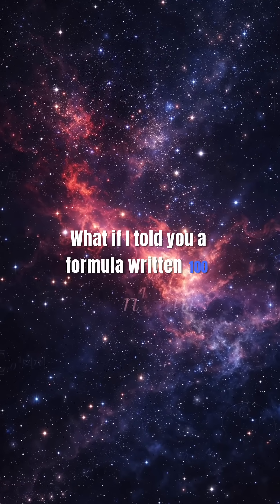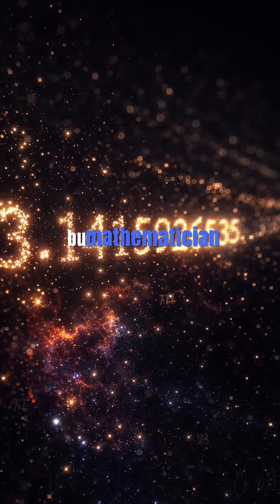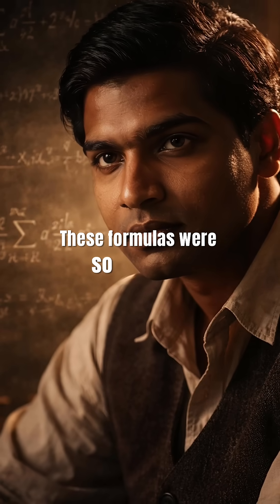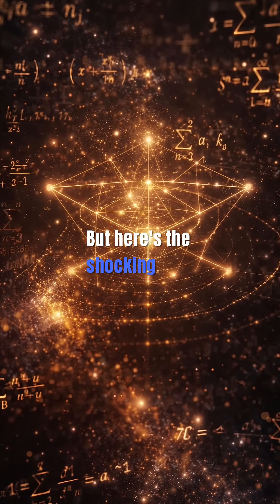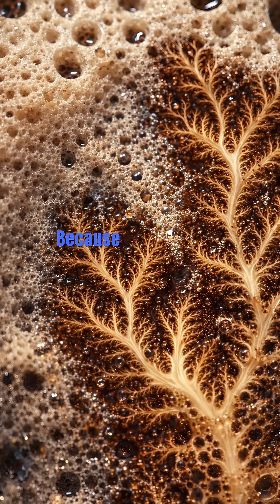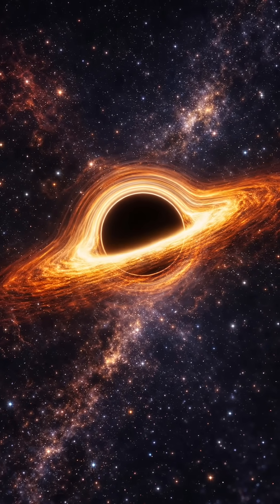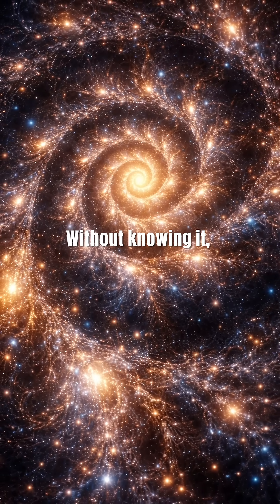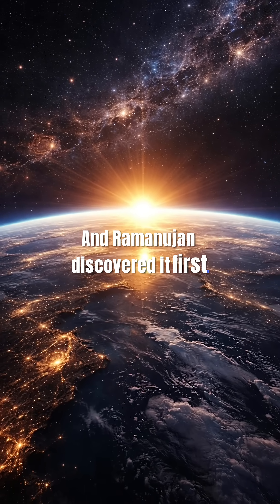This 100-Year-Old Formula Explains the Universe 🤯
A 100-year-old π formula by Srinivasa Ramanujan is still shaping modern science.
From supercomputers to black holes, his mathematics appears in turbulence, fractals, and the very structure of the universe.

This isn’t just math — it’s reality decoded.

👉 Follow for more hidden science & universe mysteries.